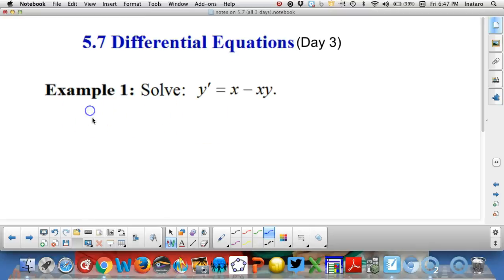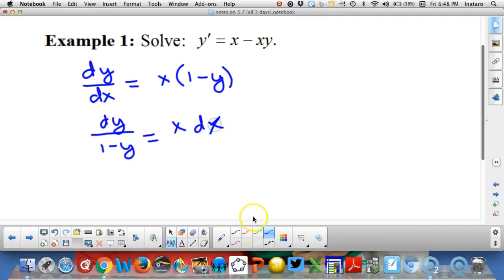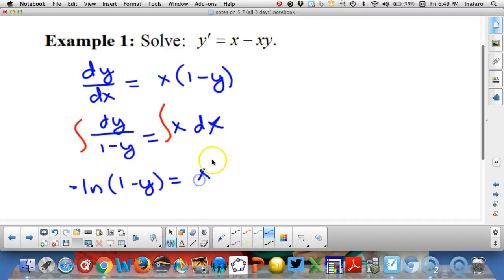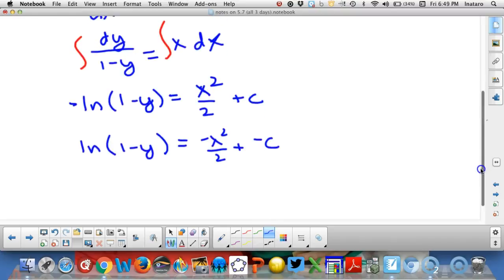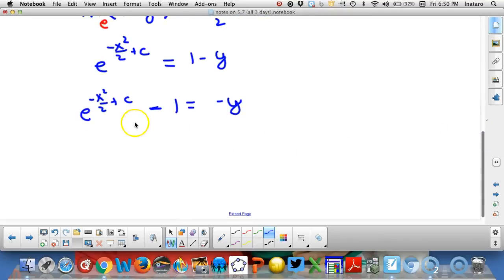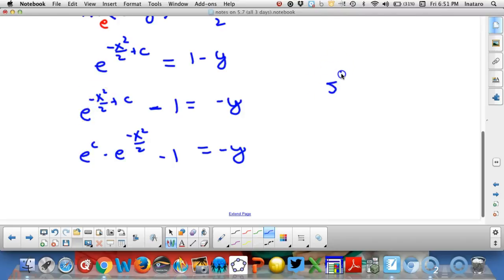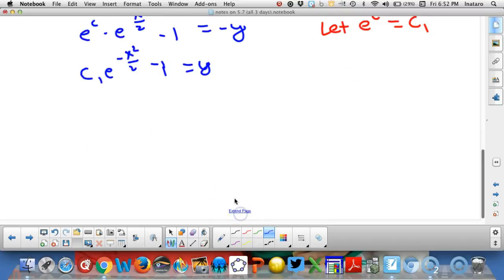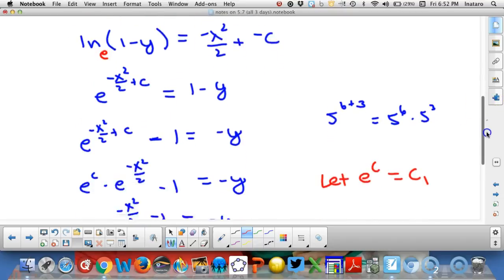5.7 Differential Equations (Day 3)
This video shows one example of a differential equation where the antiderivative is the natural logarithm function.